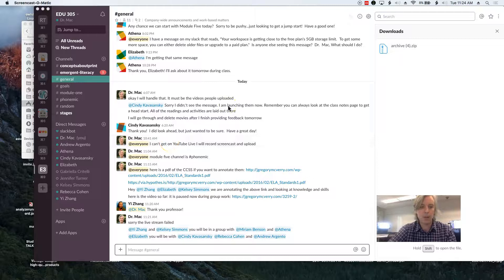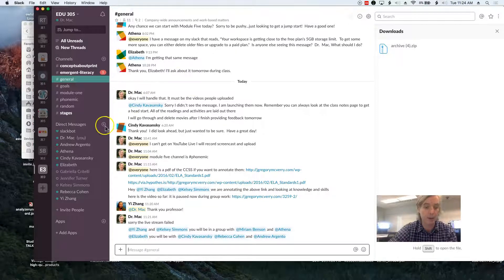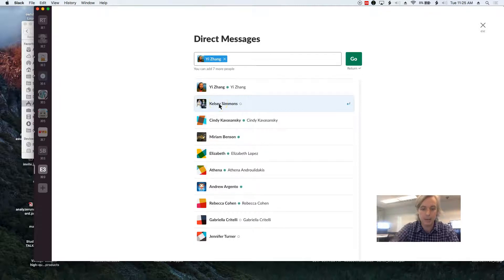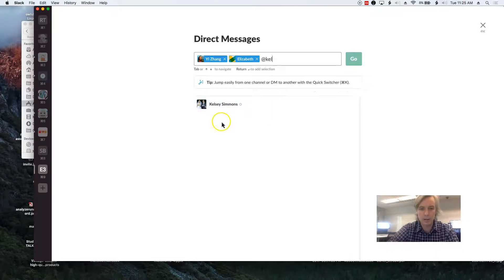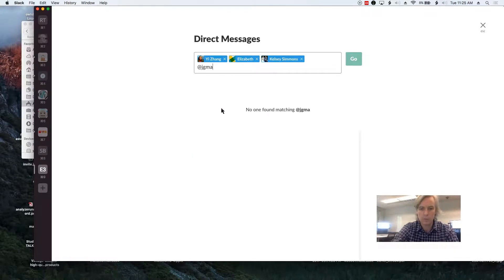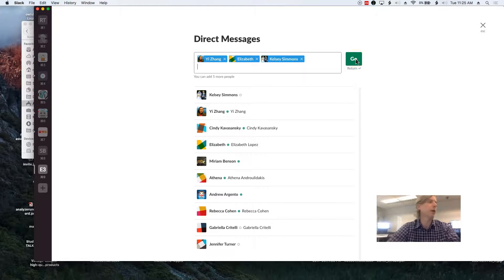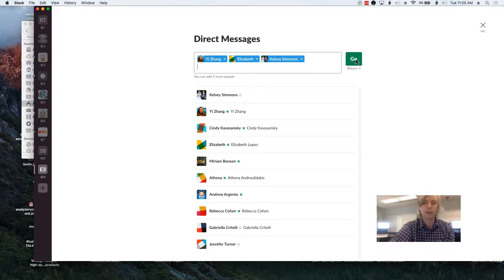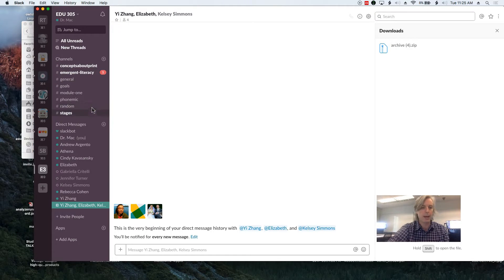Make A DM group in EDU 305